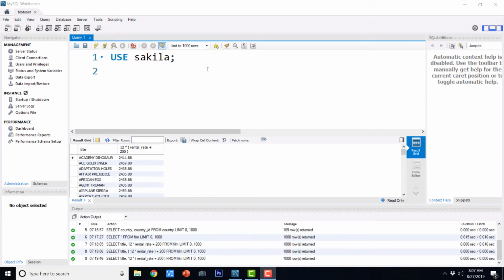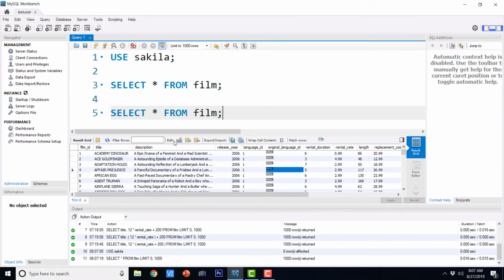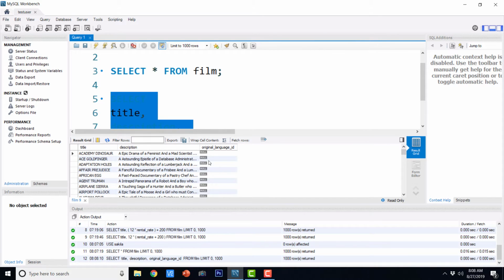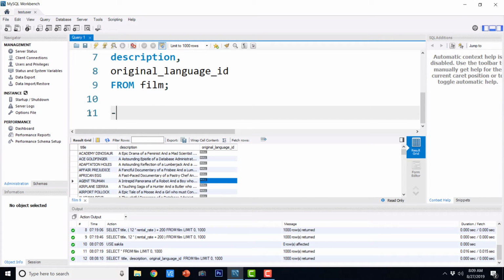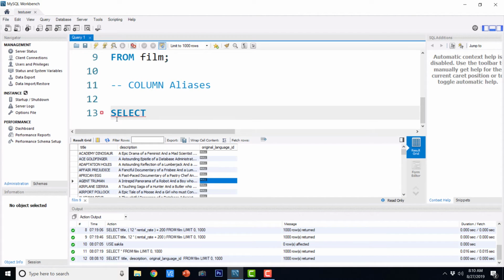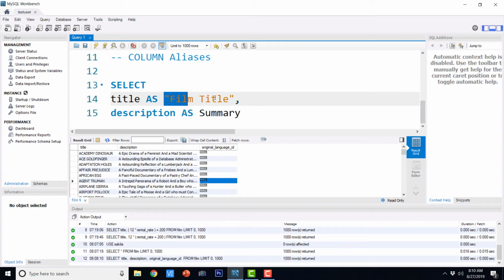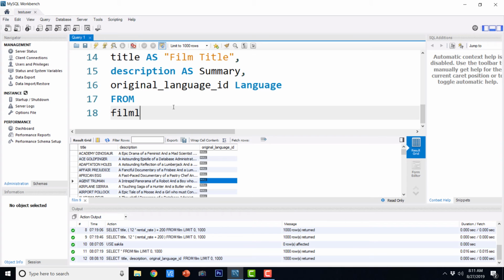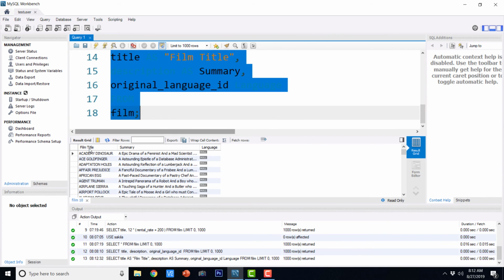EP009 - MySQL - NULL COLUMN ALIASES